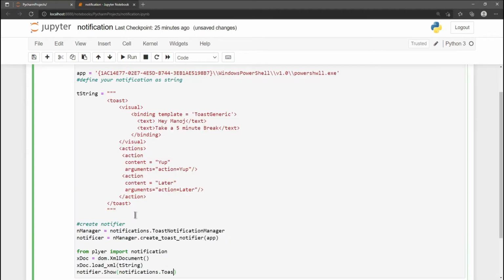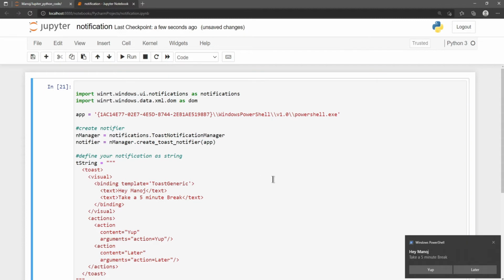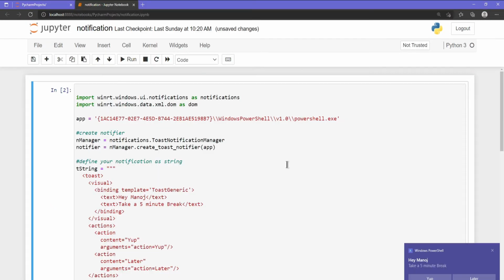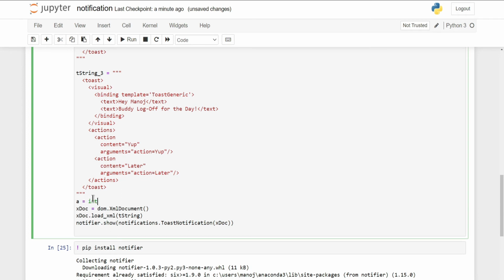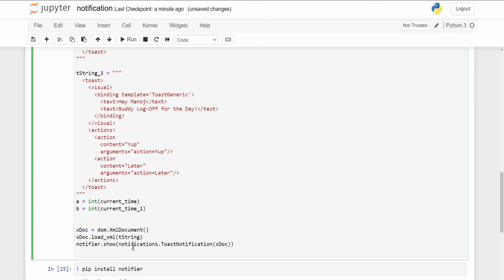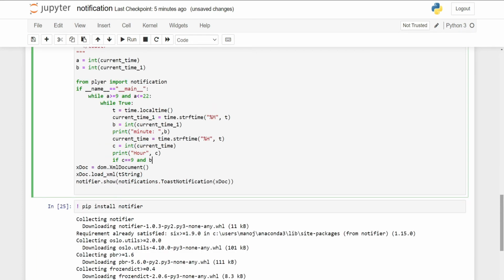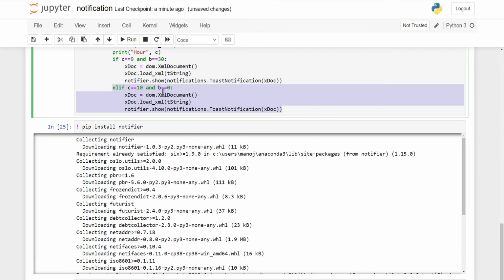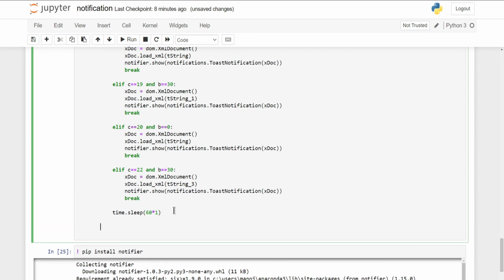Realtime Popup notification using python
Hi all,
I am Manoj, New Software Engineer,
Basically working as a Development DBA as of now.
I wanted to become a Data analyst in the future so I am working hard and smart for it.
But at the same time if I share my knowledge with the community,
1)It might help someone who wants to learn new things.
2)I will learn a lot too.
This video is just a beginning of my learning journey, please let me know if any unknown mistakes or learning tips if you have any.
The code is uploaded in the Patrion website if you want please have a look :
this will help the channel too (The best monitor I use)

"Help others if you can or else be as you like but never hurt others feeling, thoughts because one day you will be needed any help from others or anybody ".